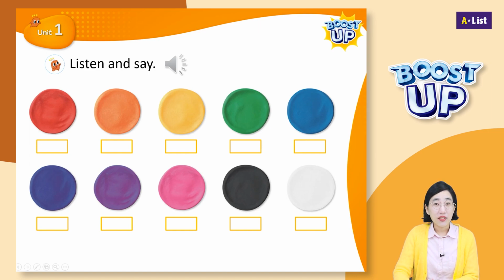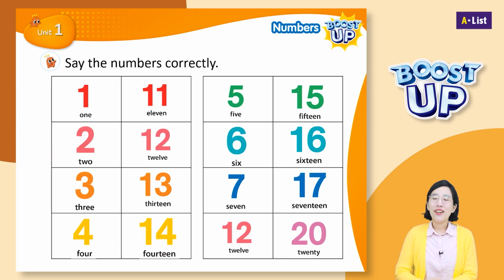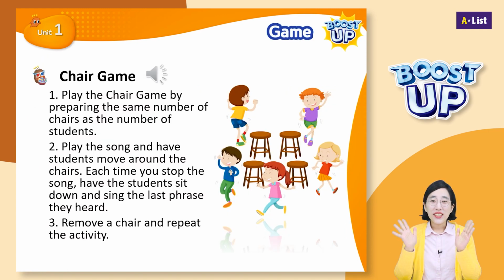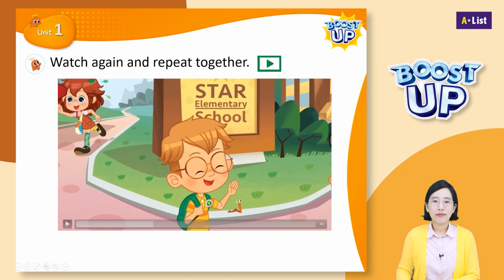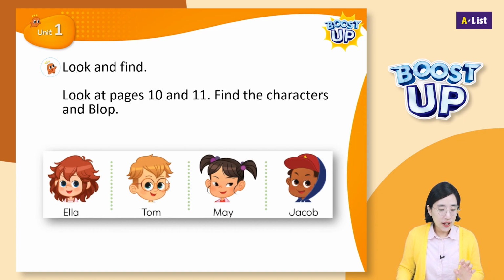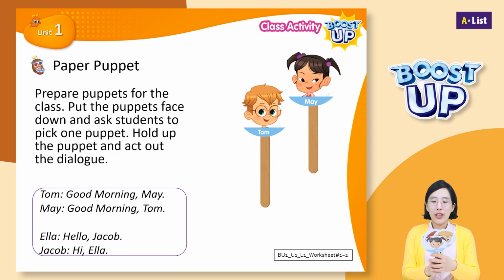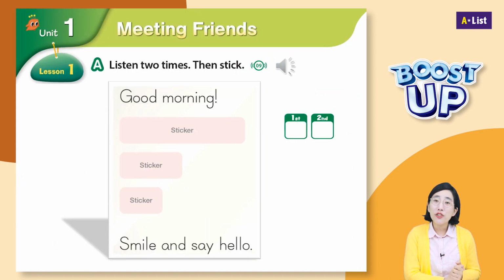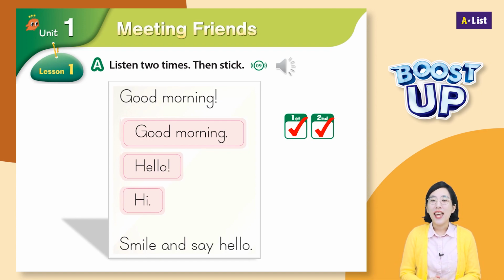[ENG] Boost Up Demo class, SB1 Unit 1 Lesson1